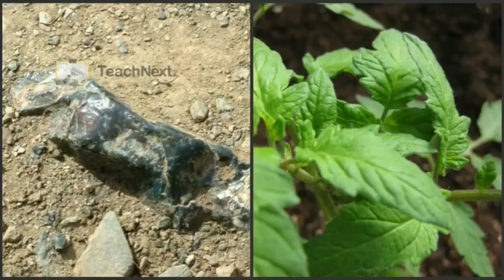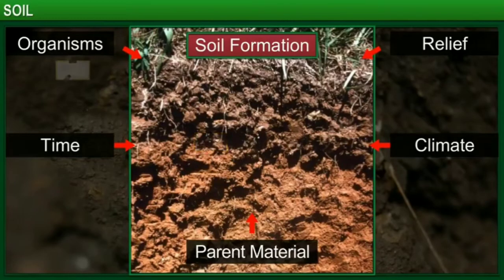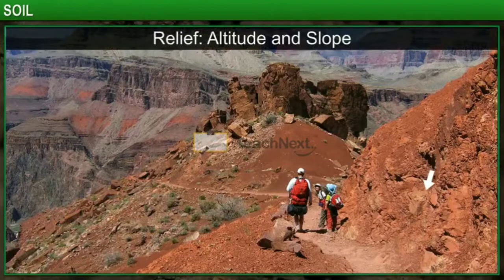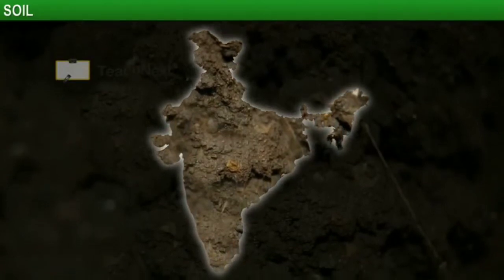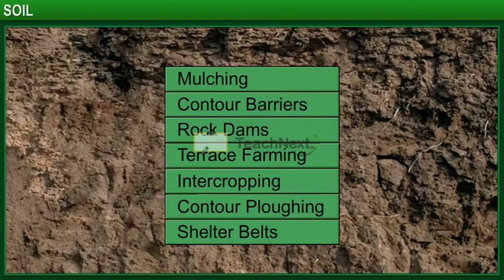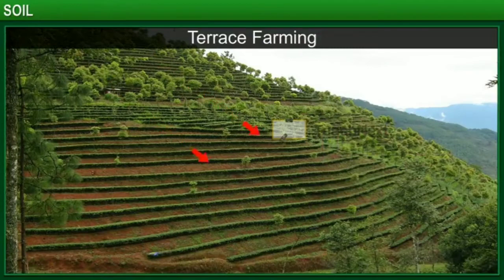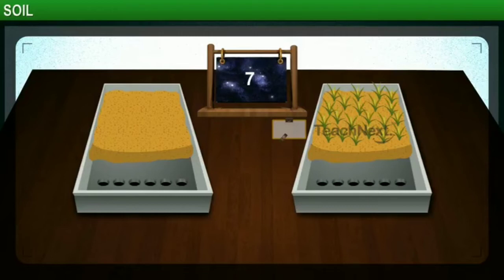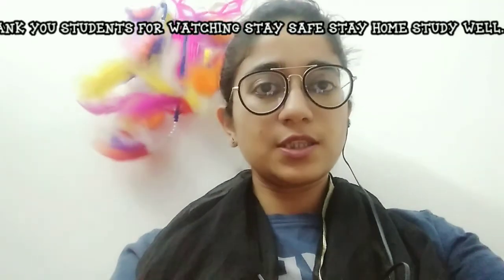Class 8 || Geography || chapter 2 part~7|| revision class